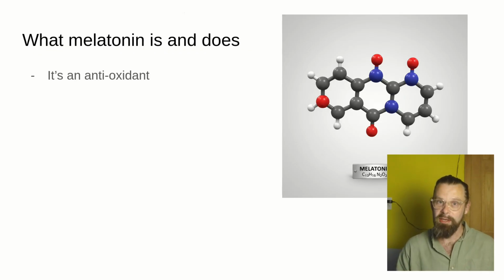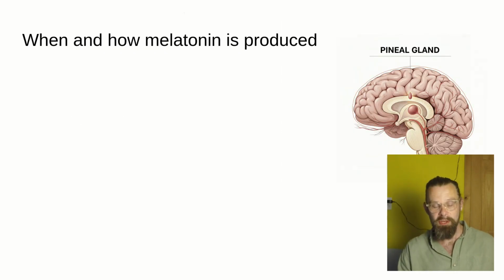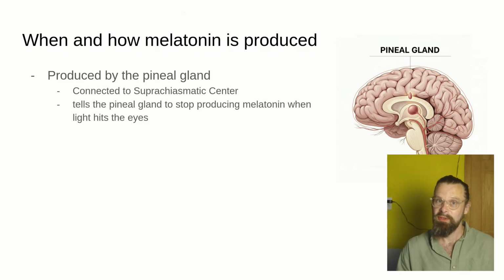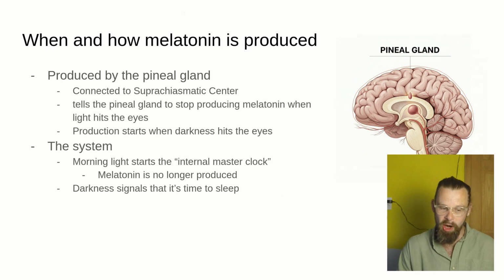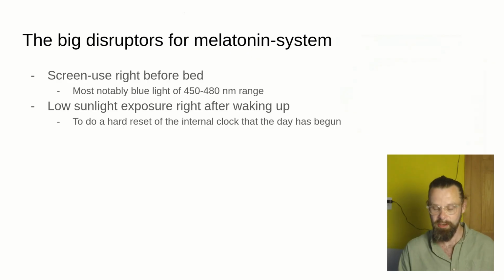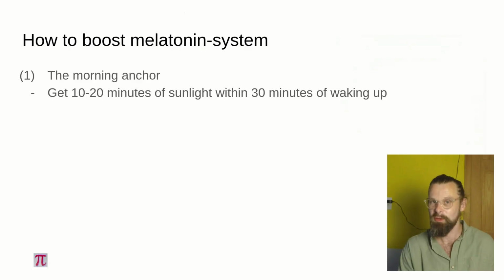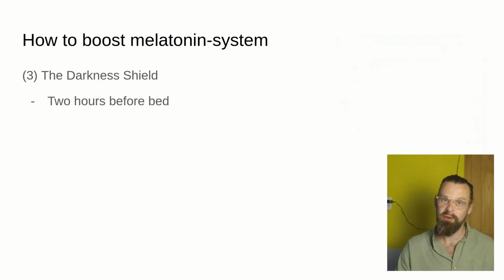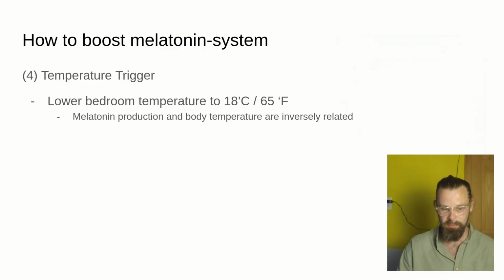The Melatonin Protocol: 4 Steps to Fix Your Circadian Rhythm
Most people think Melatonin is just a sleep aid you buy in a bottle. In reality, it is a powerful antioxidant that tells every cell in your body it’s time to repair. If your "Master Clock" is broken, your body never gets the signal to heal.

[The Summary] In this episode of Silent Watchers, we are diving into the Melatonin Protocol. We’ll cover why your current environment is sabotaging your natural production—from screen use to room temperature—and I’ll provide 4 specific "Anchors" to hard-reset your internal clock naturally.

[The 4 Anchors of the Protocol]

    Anchor 1: The Morning Anchor. Why 10 minutes of sunlight is like starting a countdown timer for sleep.

    Anchor 2: The Afternoon Light Cap. Using the sunset to signal your brain that the day is ending.

    Anchor 3: The Darkness Shield. How to use "floor lights" and blue-light blockers to allow the melatonin surge.

    Anchor 4: The Temperature Trigger. The inverse relationship between body heat and sleep hormones.